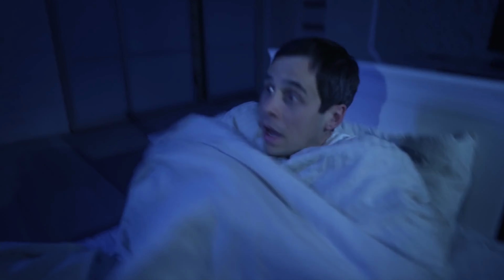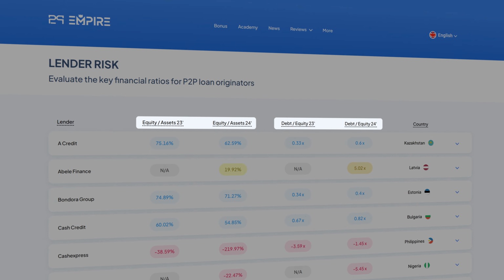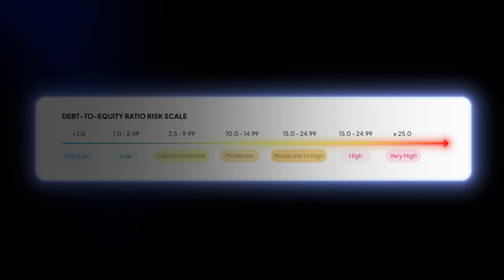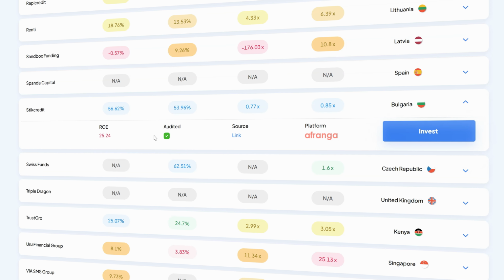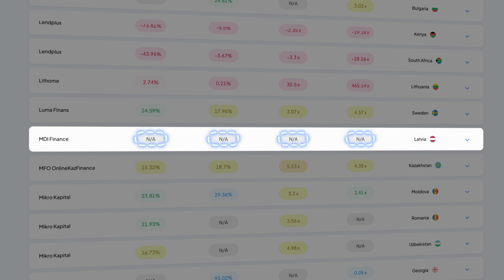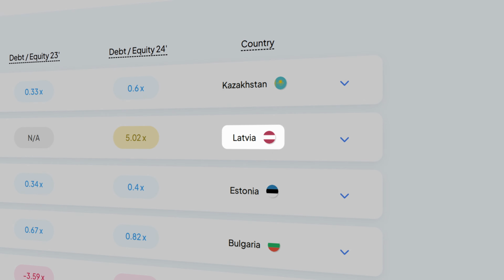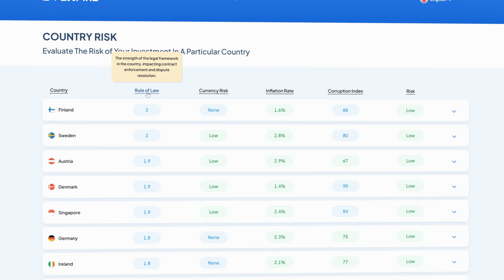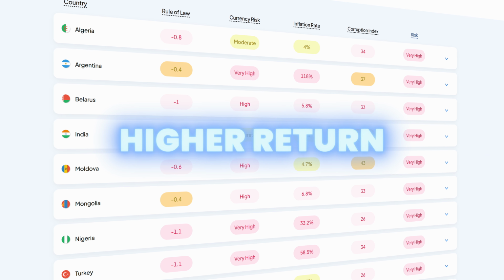€129M Locked on Mintos | How to Avoid It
Watch this video to better understand the risk of your investment on P2P lending marketplaces such as Mintos, PeerBerry, Income, Bondster and more.

0:00 Risk On P2P Marketplaces
0:45 Business Model Of P2P Marketplaces
1:19 Lender Risk
2:40 How To Interpret Lender Data
3:41 Important Nuances
4:21 Financial Groups
5:25 Group Guarantee
5:57 Country Risk
7:26 Final Takeaway

Liability Waiver:

However, they make no guarantees, representations, or warranties regarding the complete accuracy and inclusion of all relevant information in each video. This includes, but is not limited to, video streams, suggested links, and provided resources.

All information presented on this channel is intended for educational and informational purposes only and should not be considered a substitute for professional advice. Should you decide to act upon any information provided, you do so at your own risk.

While we strive to verify the information to the best of our abilities, we cannot guarantee the absence of mistakes or errors. It is your responsibility to independently verify any offers presented on this channel with associated third parties.

About P2P Lending:

P2P lending is recognized as a high-risk investment form that may result in a total loss of the investor's money. If you choose to participate in P2P lending, you do so at your own risk. Each P2P platform and its stakeholders are subject to risk. It is crucial to read the terms and conditions, as well as the user agreement of individual P2P platforms, and conduct your own due diligence to fully comprehend the protection and risks associated with P2P lending.